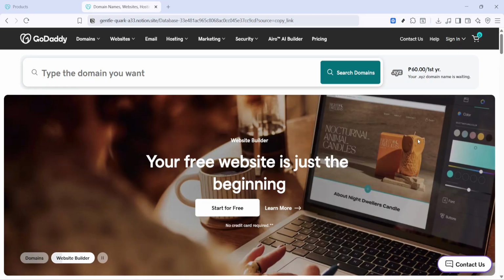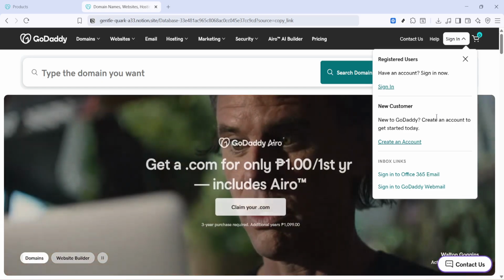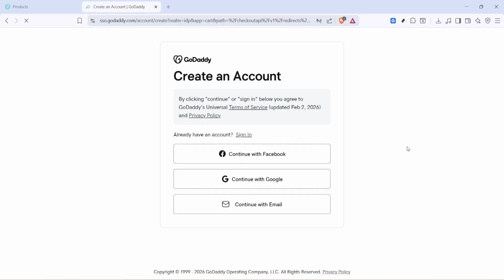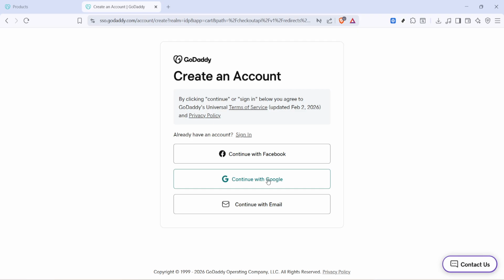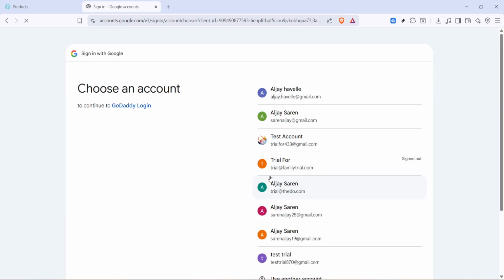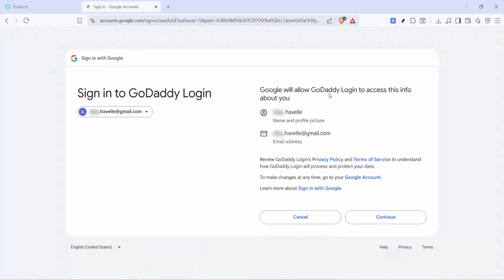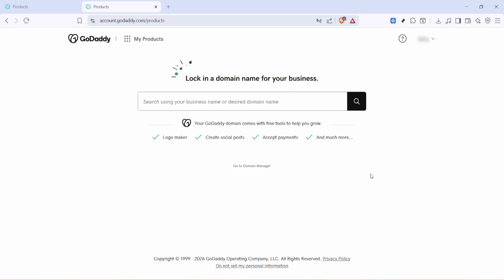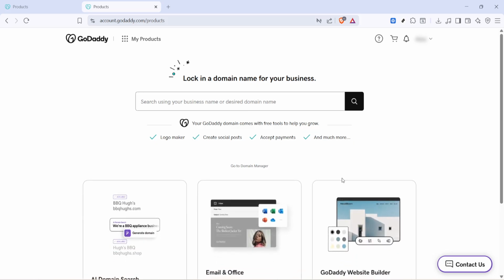How to create GoDaddy account (Step By Step 2026)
How to create GoDaddy account